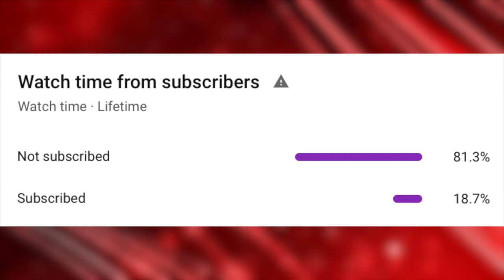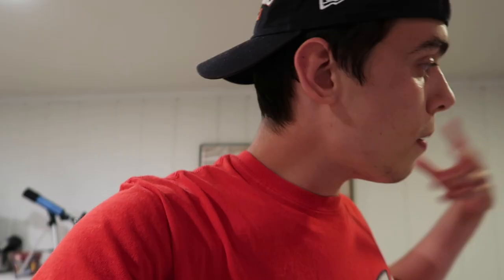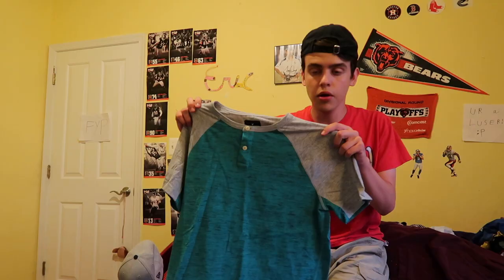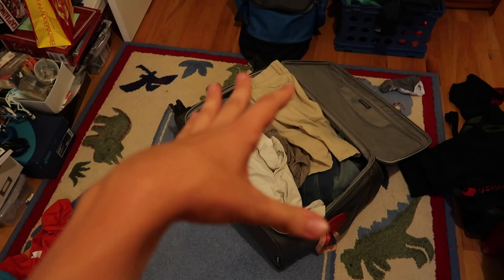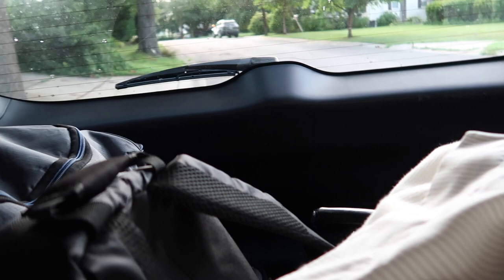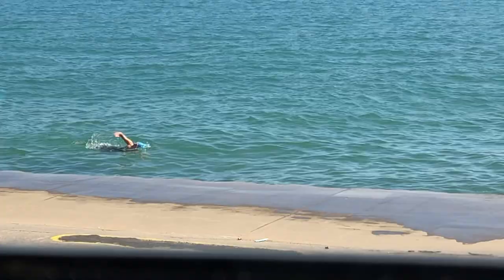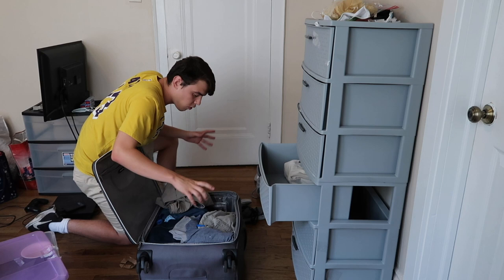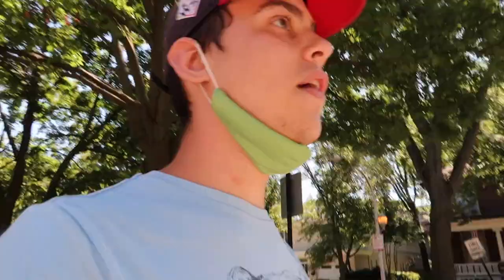College Move In Day 2021 at Loyola Chicago | Senior year apartment!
In today's video Eric moves into his senior year college apartment. Eric packs for his apartment, travels to chicago, unloads all his belongings, sets up the apartment, and more!

Perks include badges that appear next to your username, emojis to use during livestreams, and shoutouts at the end of a video.